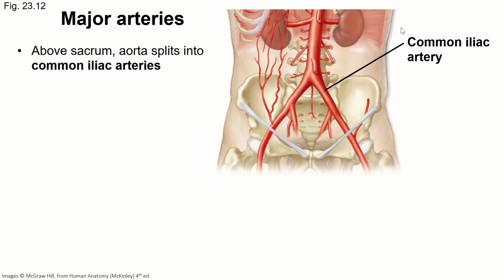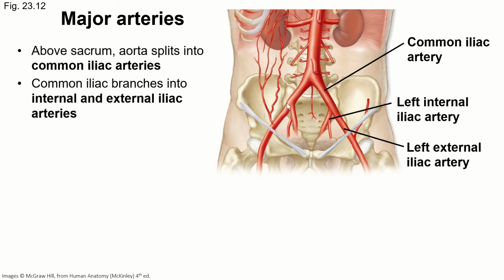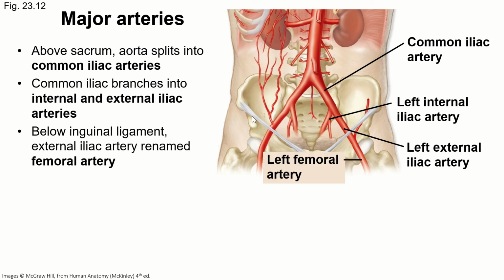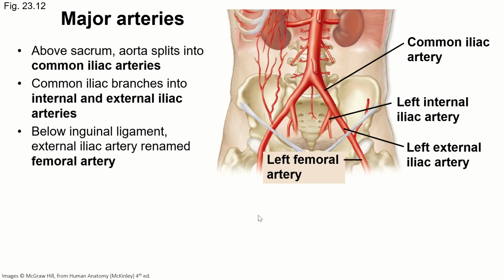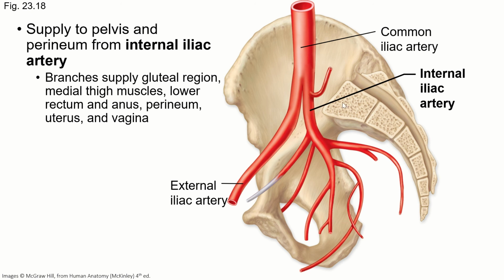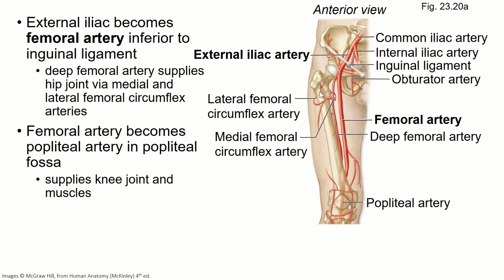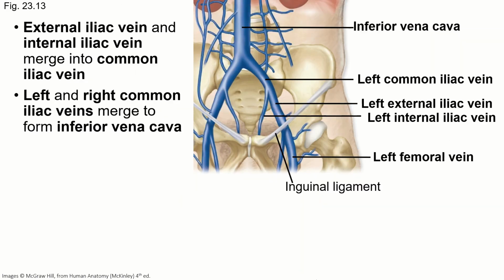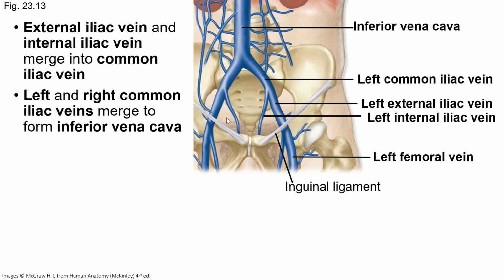Ch23 Pt7, Circulatory System, Pelvis and Legs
Prof. Gould identifies the blood vessels that supply the lower body.